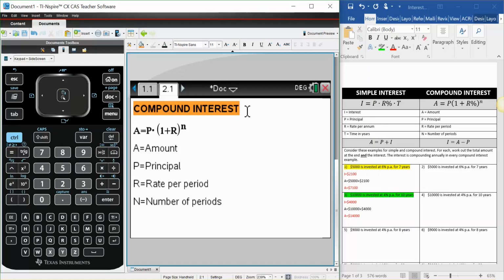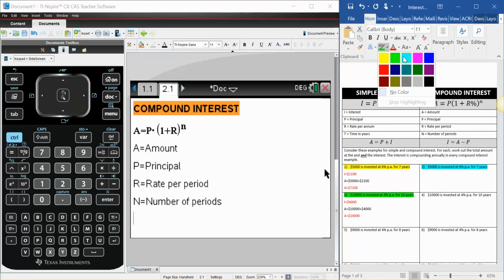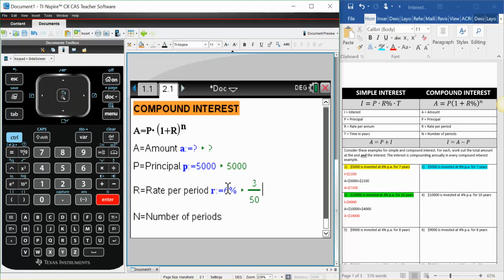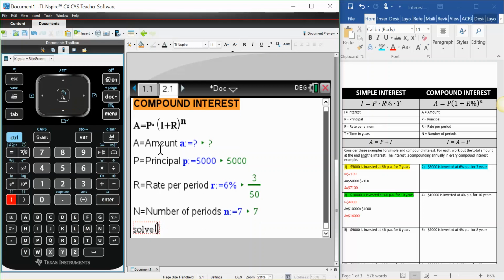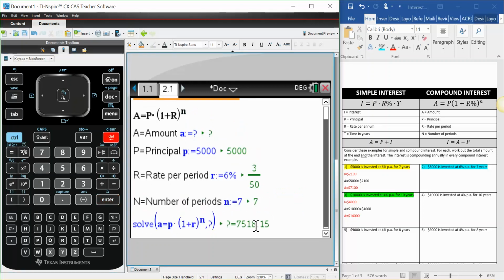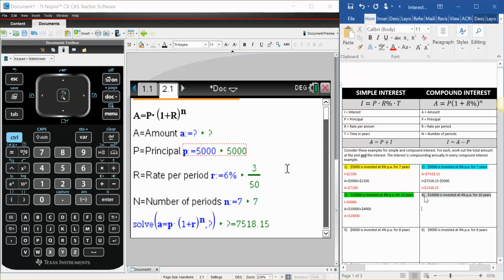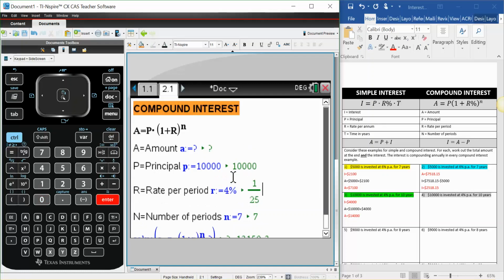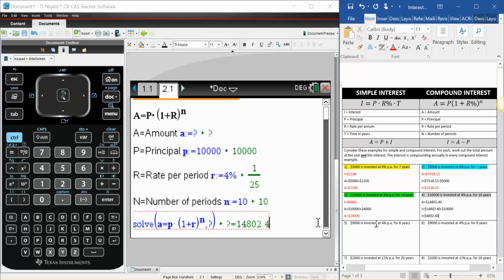Compound Interest on the Calculator